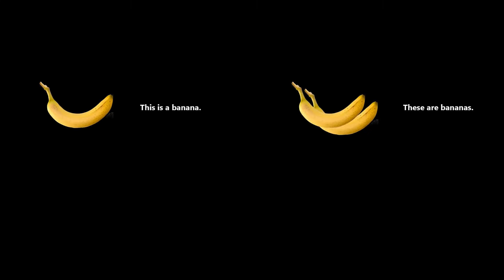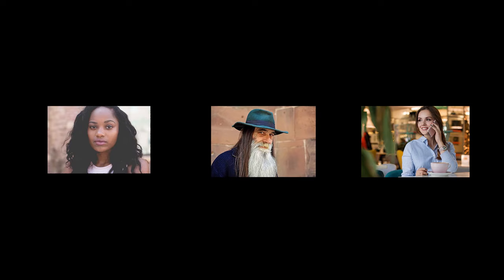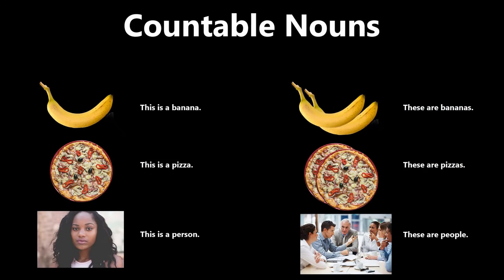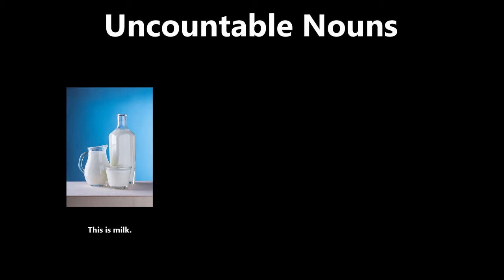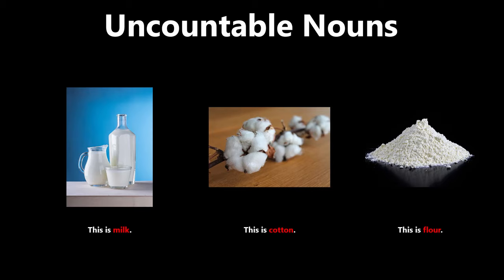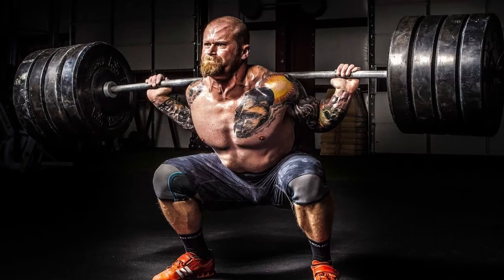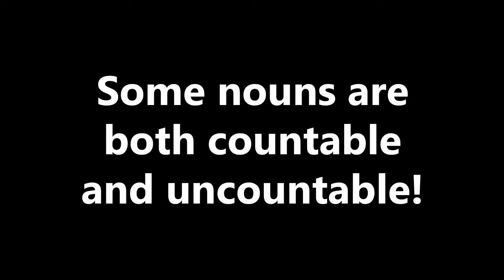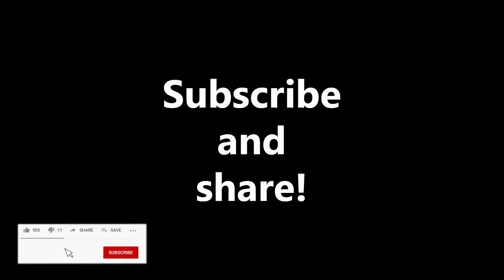Countable nouns and uncountable nouns explained in SLOW EASY ENGLISH!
In English, we have both countable nouns and uncountable nouns. Countable nouns are things that are easy to count such as cars, tables, people, fingers, etc. Uncountable nouns are things that are not easily countable such as water, milk, sand, air, etc. And some nouns are both countable AND uncountable, depending on how you're thinking about the item! You can also call these count and non-count nouns.

With Slow Easy English, you can easily learn English IN English!

- Develop natural, native English conversation skills
- Speak English fluently
- Expand your vocabulary
- Perfect your grammar
- Improve your English listening skills
- Pronounce like a native English speaker

Whether you are studying English to have more fun traveling, to exercise your brain, or to pass ESL English tests like IELTS, TOEFL and TOEIC, you'll find lots of tips, tricks and helpful advice in my videos.